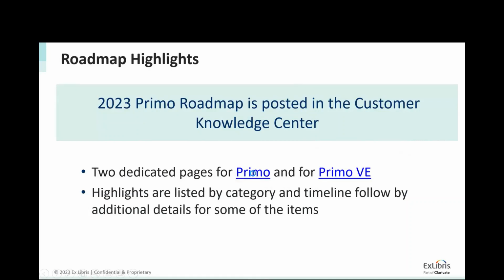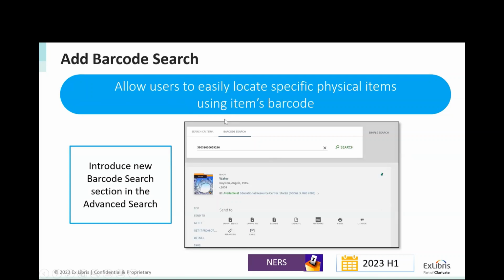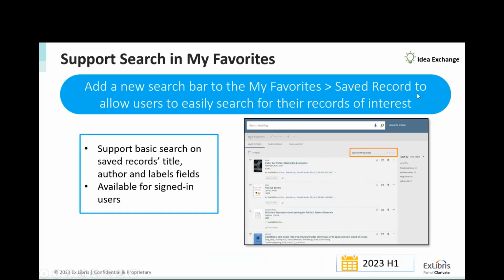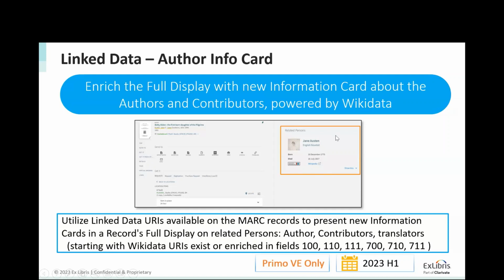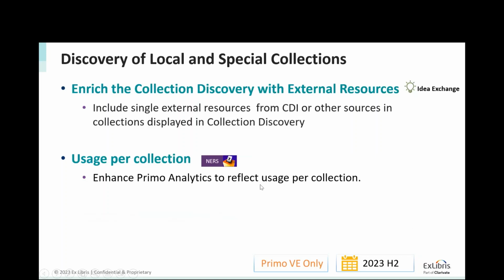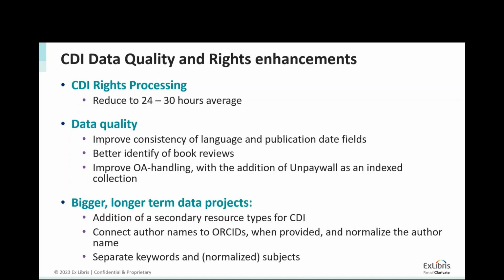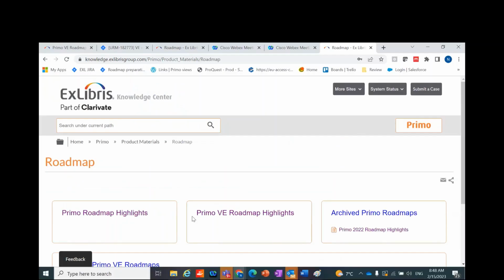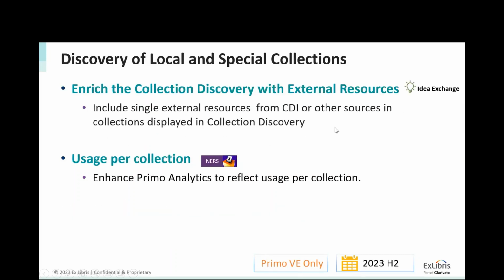2023 Primo Roadmap Highlights - AMERICAS EMEA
As presented on February 15, 2023.

phone library, library discovery service